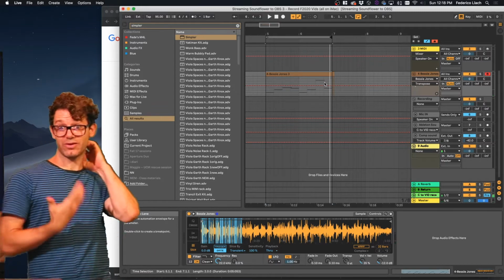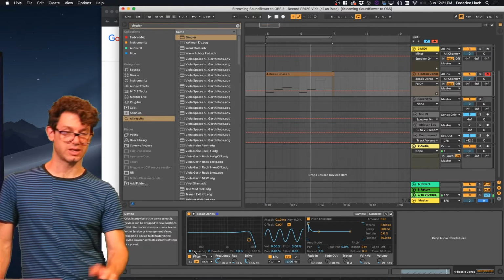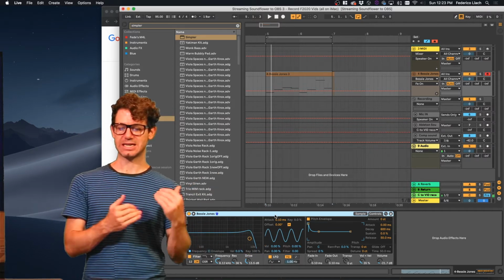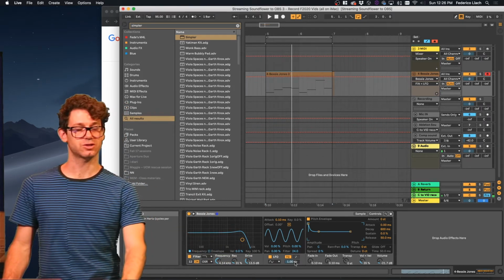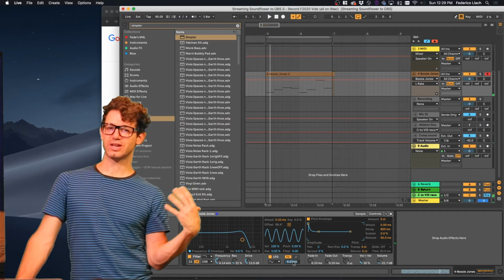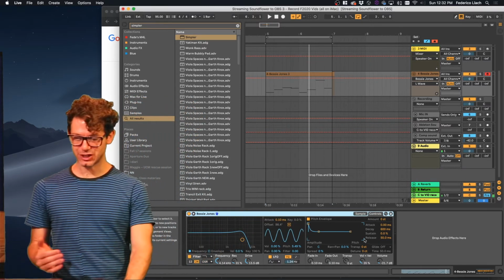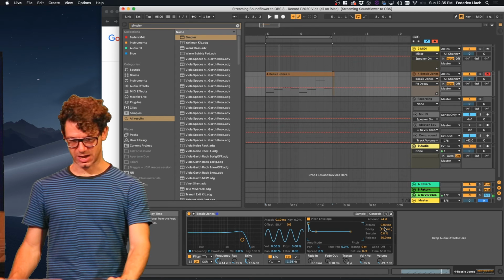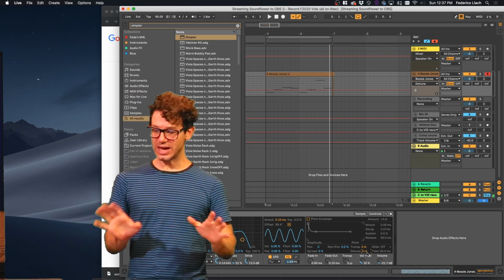Sesion 7b – Simpler filter, envelopes and modulation